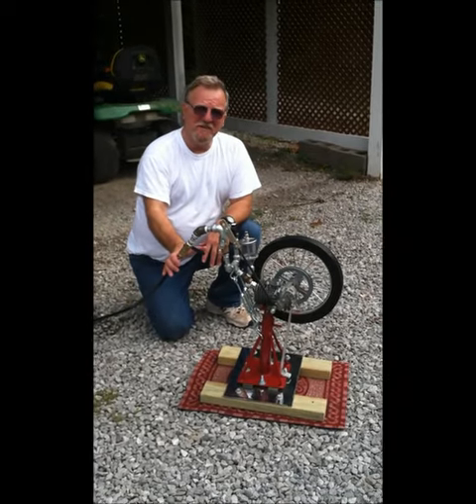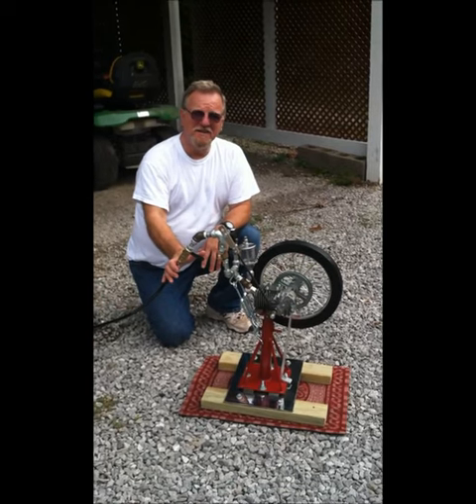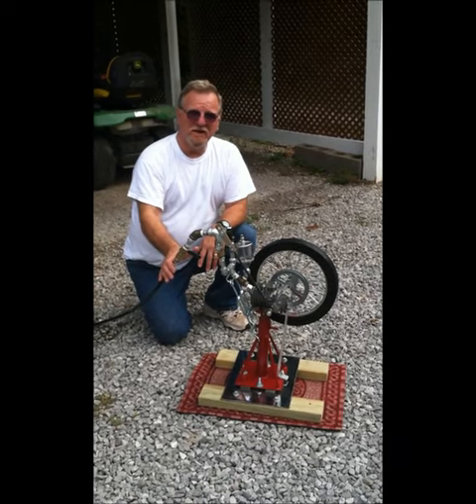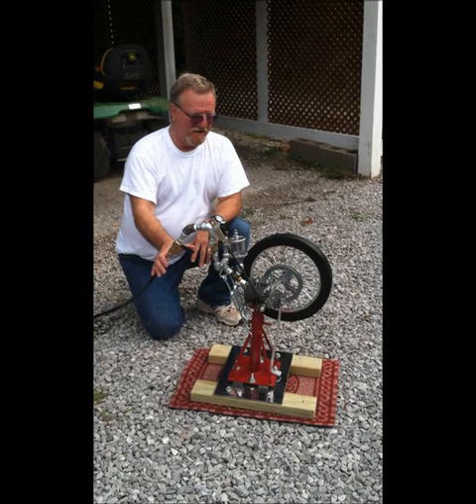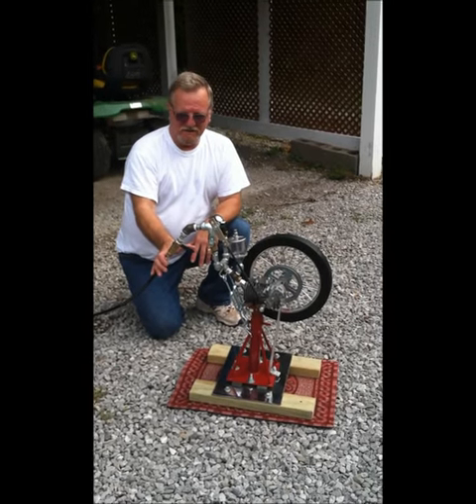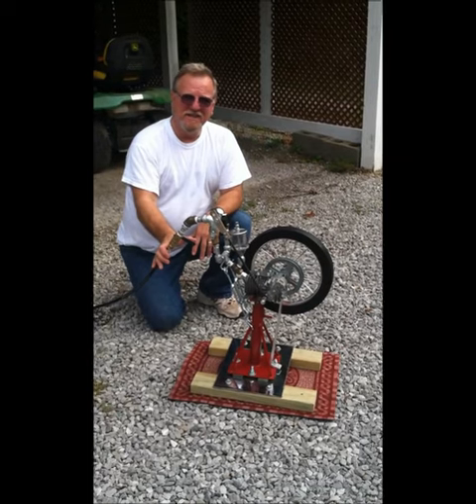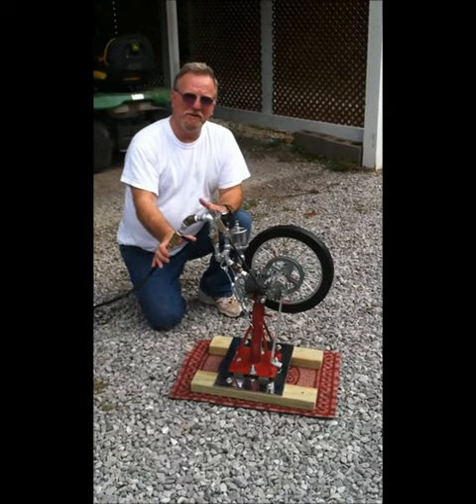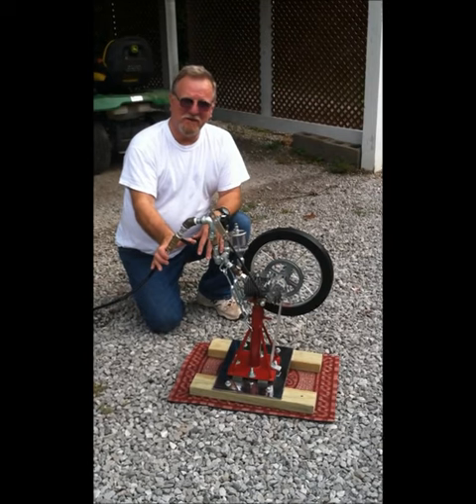Steam Engine Idea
Steam Hot Air Engine. I Used A 46 cc 2 Cycle Chainsaw Engine, 3/8" and1/2" Galv, Pipe Fittings, 1/2" Ball Valves, Then Added a Presure Gauge out of Curiosity, a Large Oiler, a 14" Solid Lawn Mower Tires as a Flywheel, a 6" Vgrove belt pulley and an old Jack Stand to Mount the Engine. I'm No Mechanic or Welder, So I Engineered the Project as if I Were Making Something from Wood. I Love the Sound the Engine Makes While it is Running. My Great Grandfather Owned a Steam Powered Grist Mill Back in 1890. Wish I could Have seen It Working,